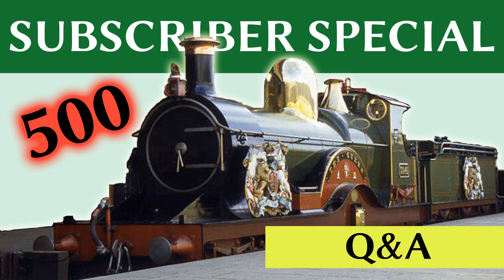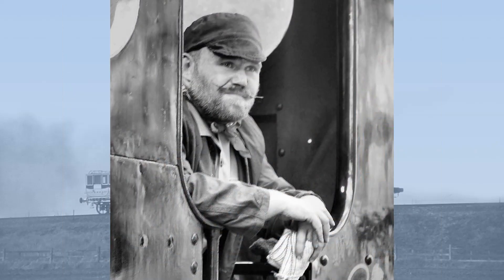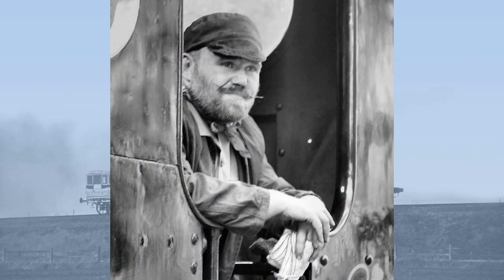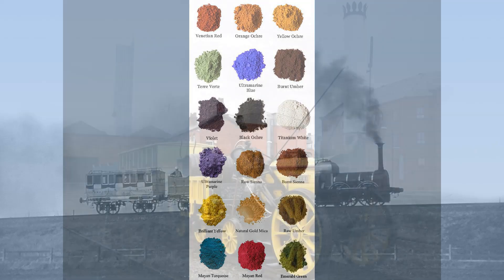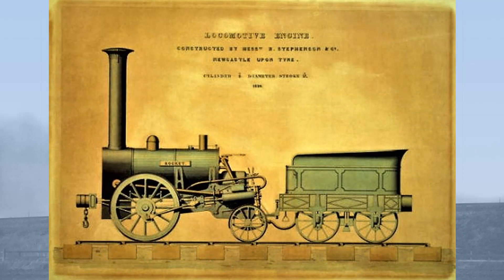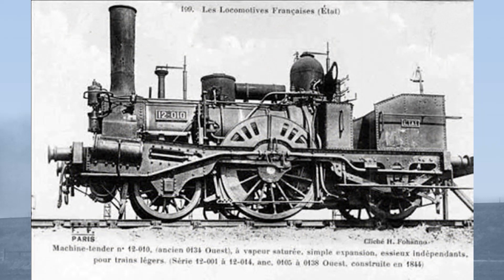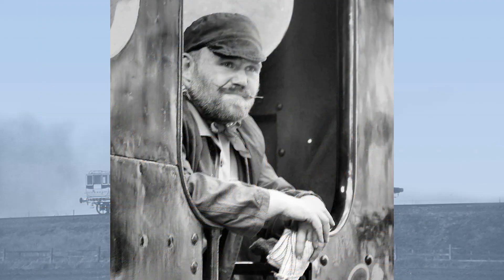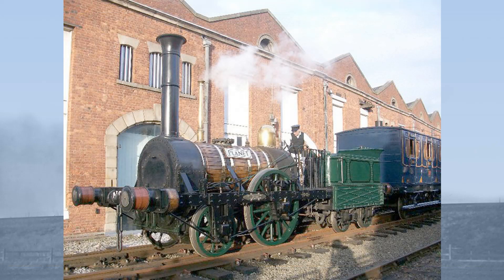500 Subscriber Special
WOW! Thankyou all for your thoughtful and insightful questions - I couldn't answer them all, otherwise this would have been about an hour long. So this is a pick of those which were most interesting.